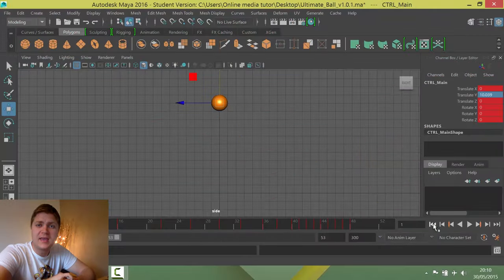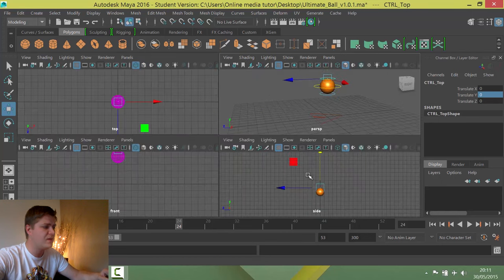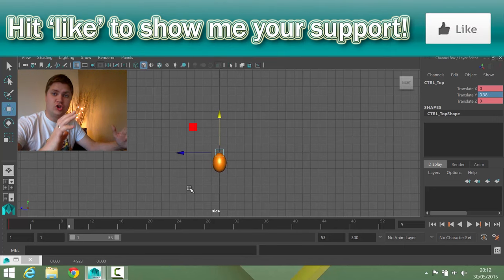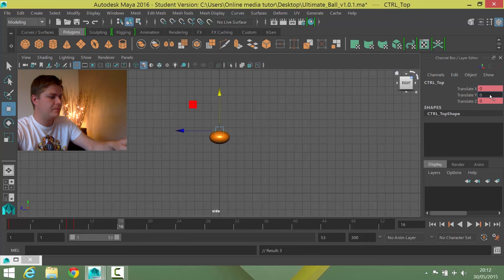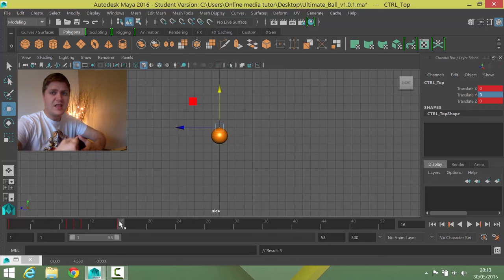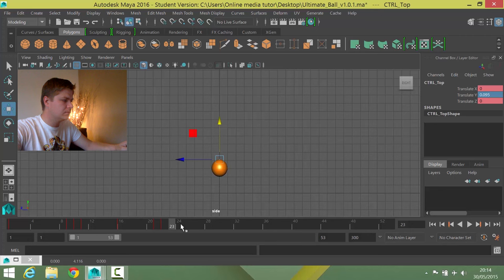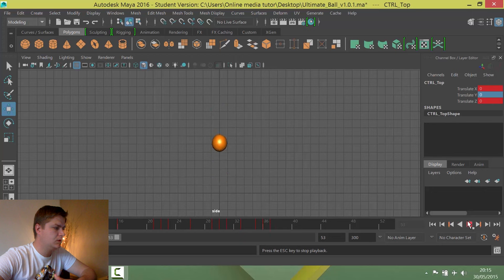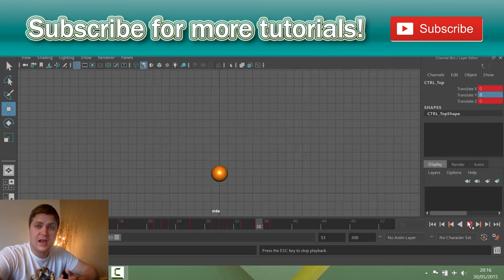Maya Bouncing Ball Tutorial #4 Squash & Stretch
In part 4 of this Maya animation tutorial for beginners you will add squash and stretch to the ball bounce animation. This will give the ball more volume as well as increasing the sense of anticipation and speed.